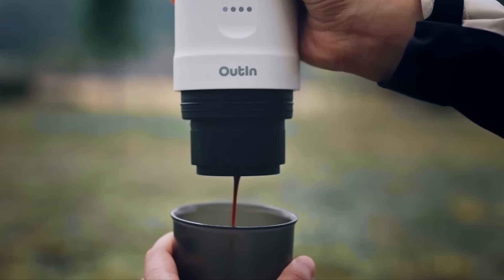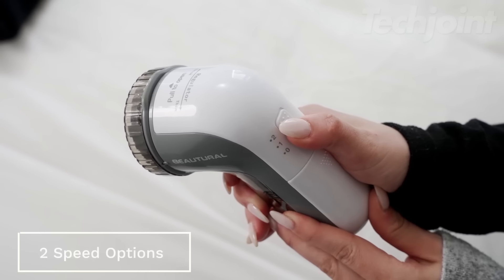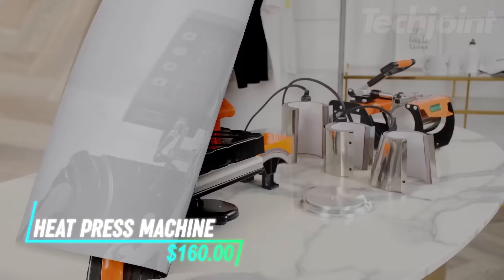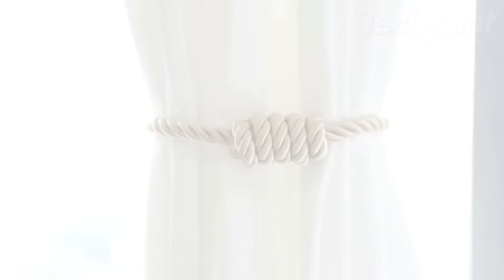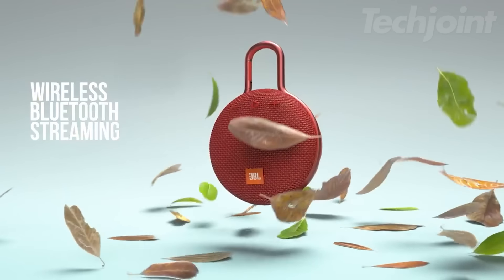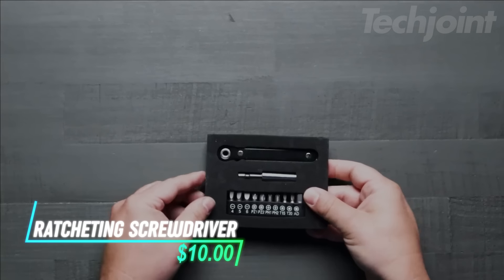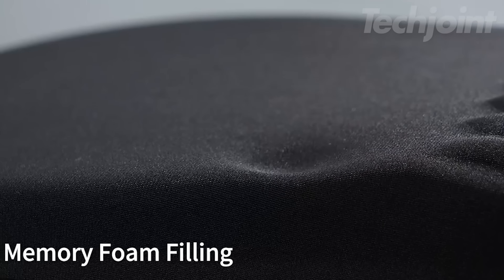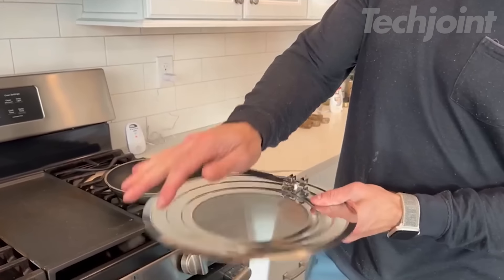150 USEFUL Amazon Gadgets Everybody Will Want!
150 USEFUL Amazon Gadgets Everybody Will Want!

0:21
0:52
1:28
2:09
2:39
3:09
3:50
4:26
4:54
5:25
5:59
6:28
6:55
7:22
7:56
8:27
8:52
9:29
9:57
10:25
11:07
11:42
12:06
12:30
12:59
13:30
14:00
14:26
15:01
15:25
15:52
16:21
16:48
17:22
17:54
18:27
18:55
19:22
19:55
20:24
20:55
21:30
22:02
22:31
22:57
23:34
24:03
24:33
25:01
25:33
25:59
26:27
26:52
27:21
27:45
28:18
28:49
29:22
29:50
30:15
30:39
31:11
31:39
32:10
32:47
33:12
33:44
34:11
34:43
35:17
35:45
36:11
36:44
37:15
37:51
38:21
38:50
39:18
39:43
40:18
40:48
41:26
41:55
42:25
42:55
43:20
43:51